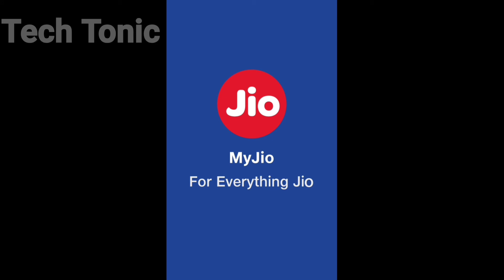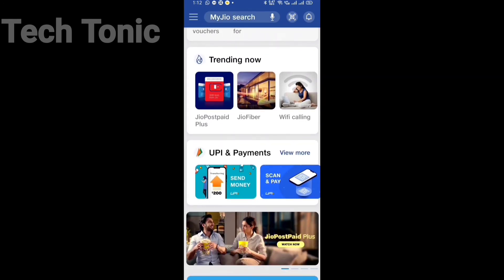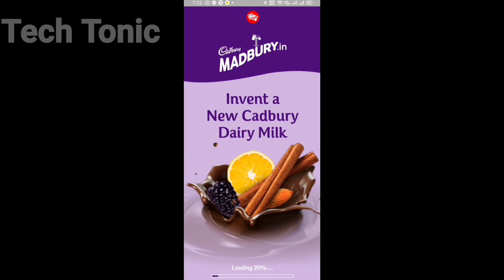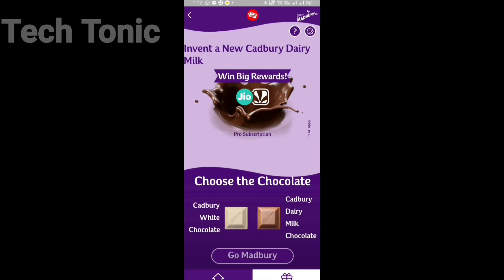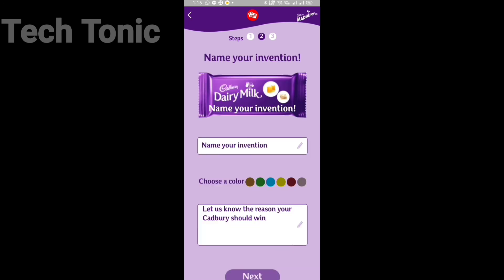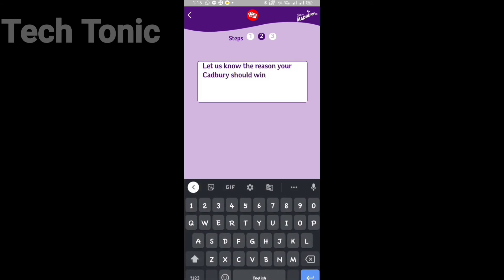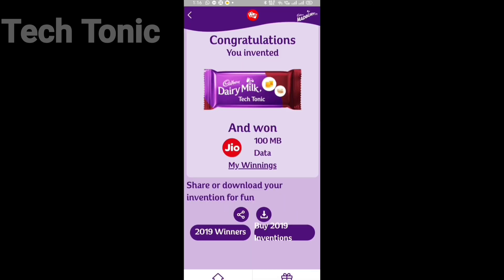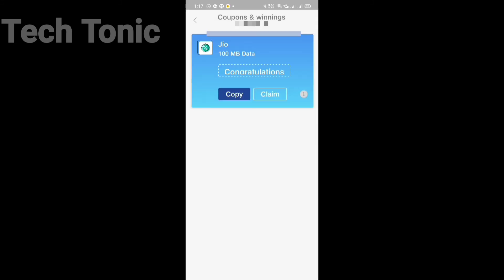How to get Jio data for free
You can easily get Jio data for free if you watch the video carefully.